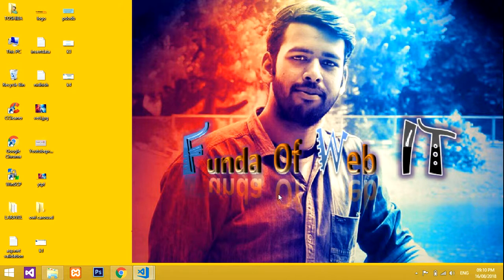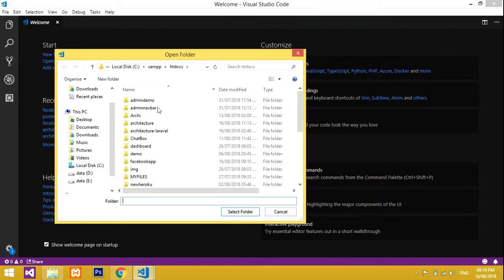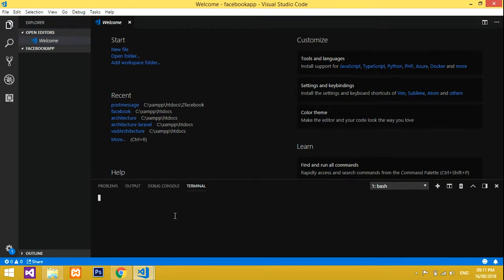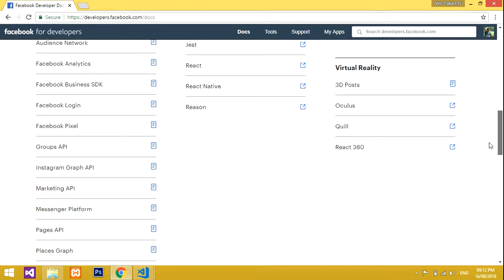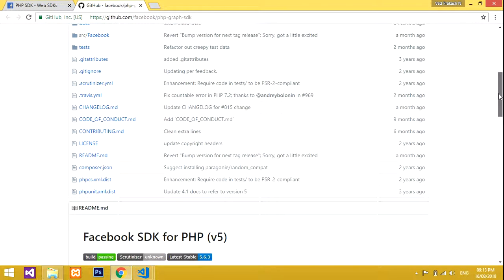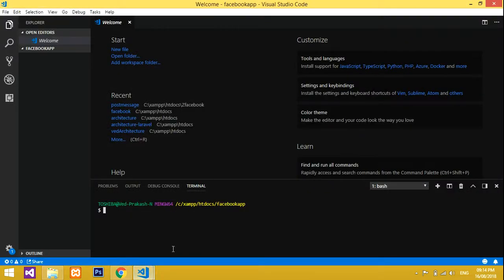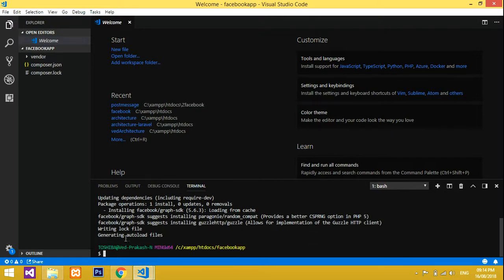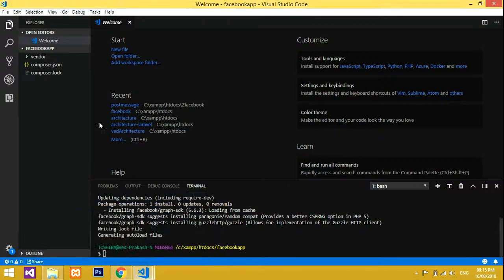How to Install Facebook SDK for PHP - PHP. Part - 3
Here.. in this.. installation of Facebook PHP SDK. To use it for POSTING things on Facebook, Like, message, images, link, etc,..